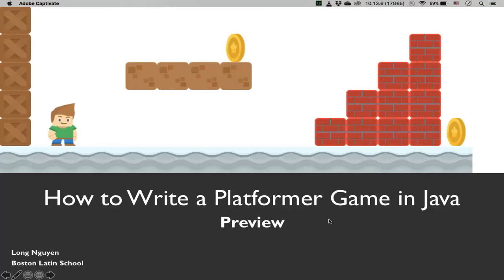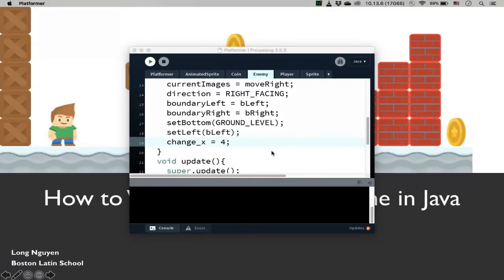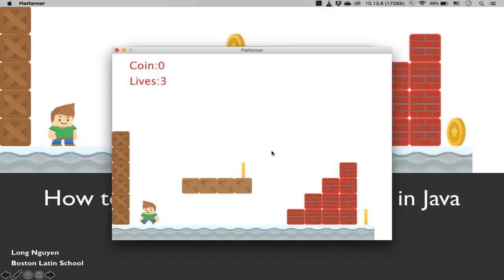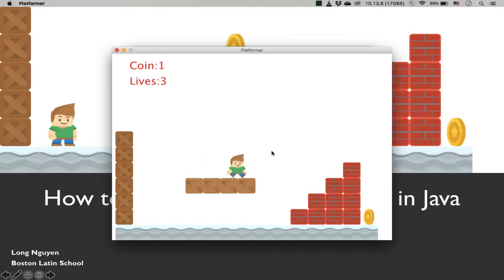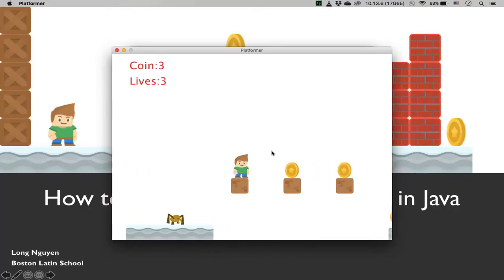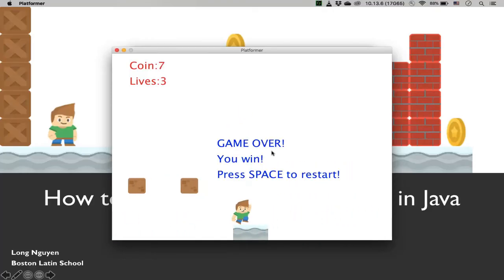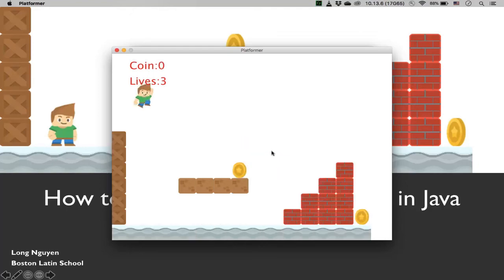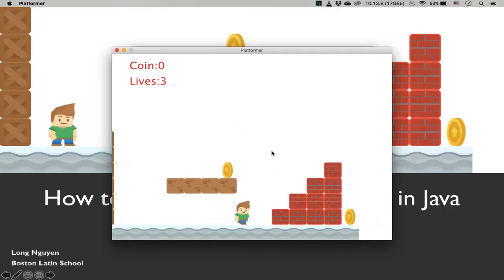How to Write a Platformer Game in Java Preview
This series explains how to write a platformer (or side-scrolling) game like Super Mario. This game will be written from scratch in Java with very basic algebra without relying on any physics engine!

See my website for code, labs and other resources.